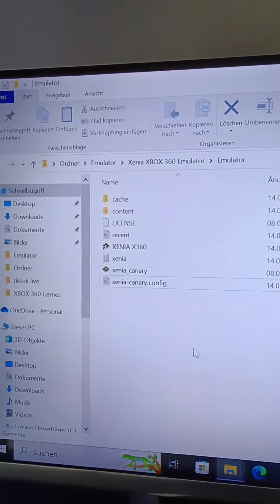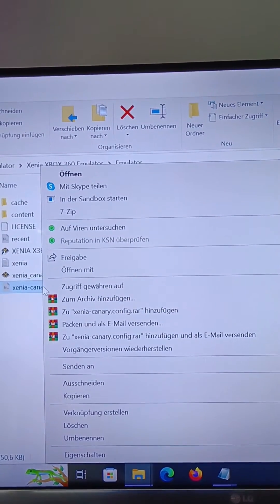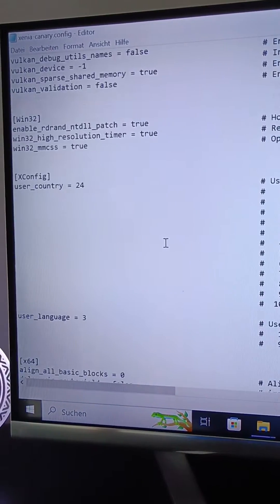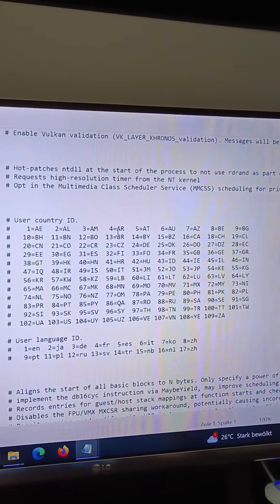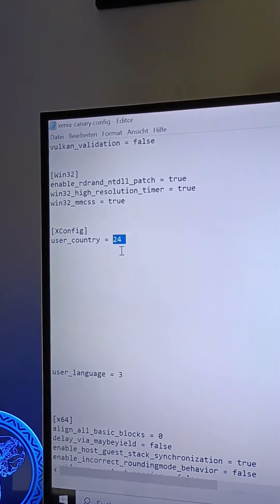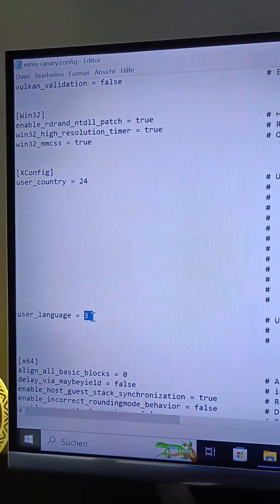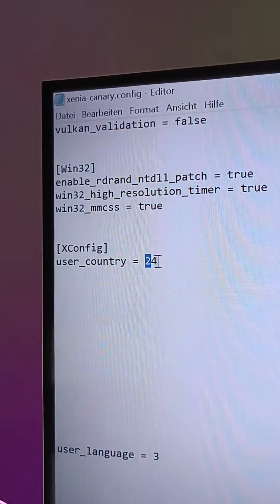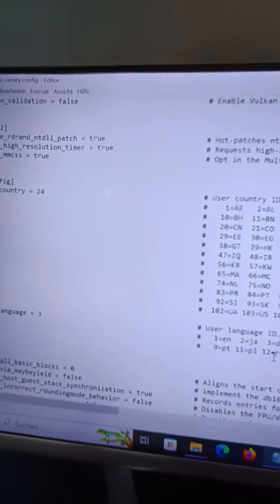how to change the language in xenia emulator for xbox360 games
change language in xenia emulator for games